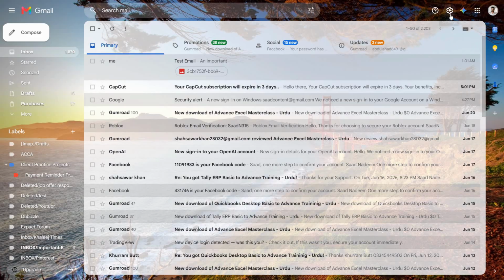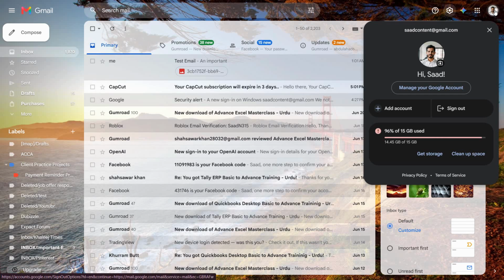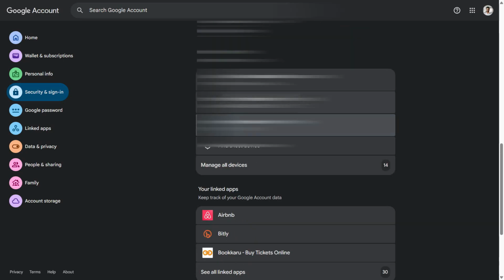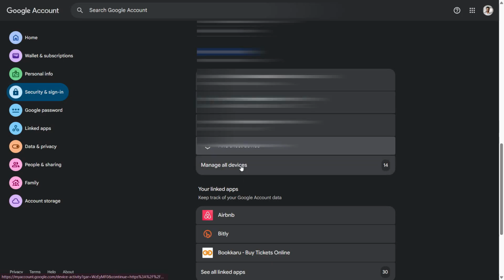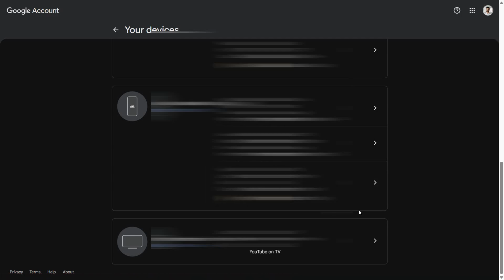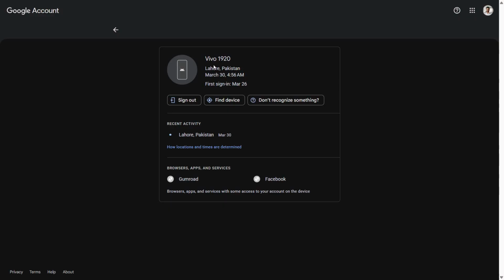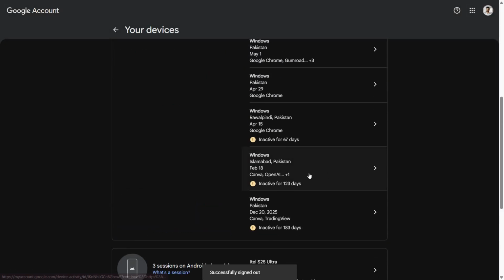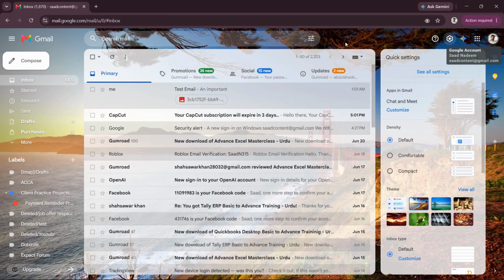How To Log Out of All Devices on Gmail (Step by Step Guide)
👉 Learn how to log out of Gmail on all devices at once. If you forgot to sign out from another computer, lost your phone, or think someone else has access to your Gmail account, this guide will help secure your account.

Many Gmail users want to remotely sign out from all devices to protect their emails and Google account.

Common issues include:

– Gmail still logged in on another device

– Lost laptop or phone

– Suspicious Gmail activity

– Unknown devices signed in

– Google account security concerns

– Forgot to sign out

– Gmail account accessed elsewhere

– Need remote sign out

This guide shows you how to view signed-in devices, remove unknown devices, and improve Gmail account security.

⏱ Timestamps

0:00 – Intro

0:15 – Why Sign Out All Devices

0:42 – Open Google Account

1:15 – View Devices

2:00 – Remove Devices

2:42 – Verify Security

3:10 – Final Tips

▶️ Gmail Security

▶️ Gmail 2-Step Verification

▶️ Google Account Tutorials